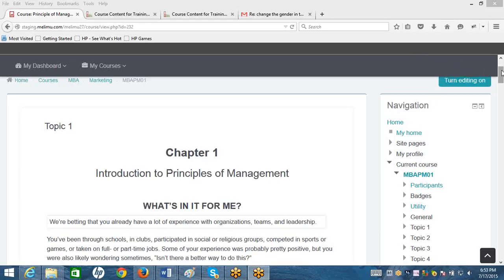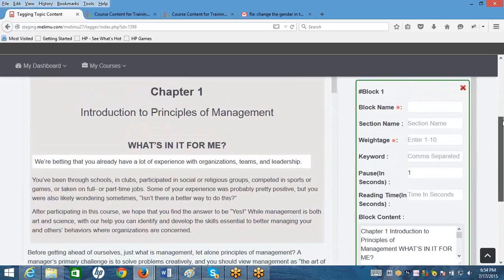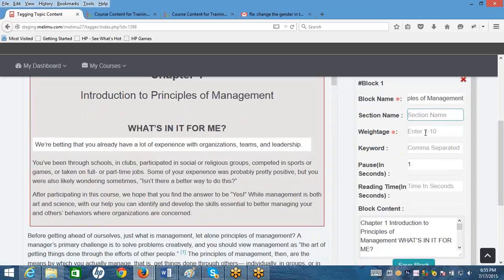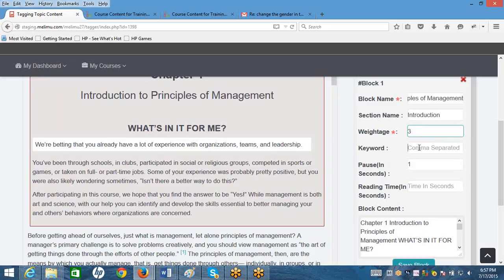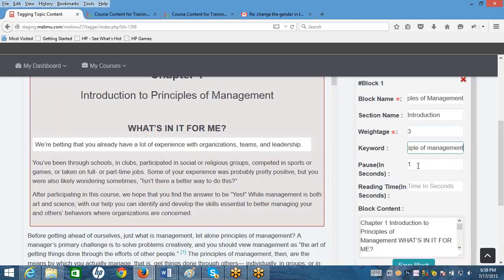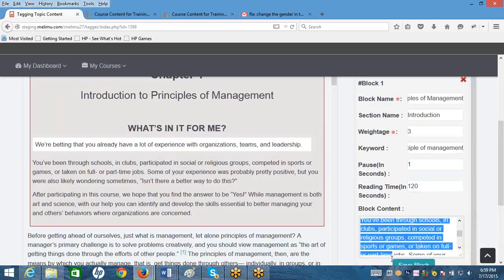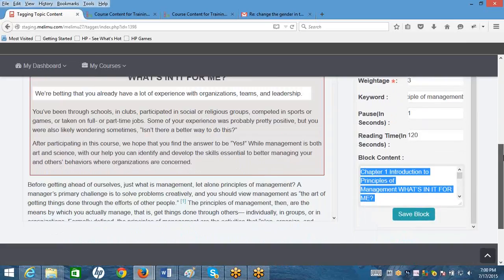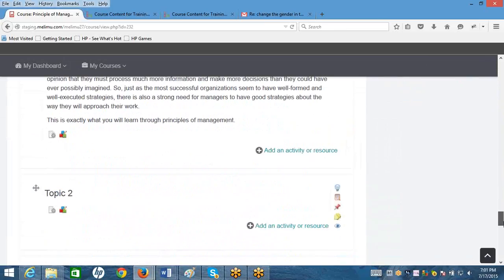How to do Tagging